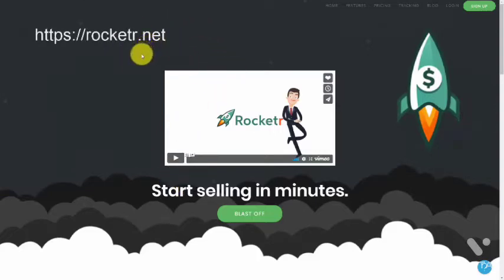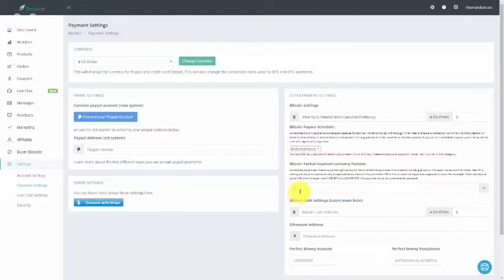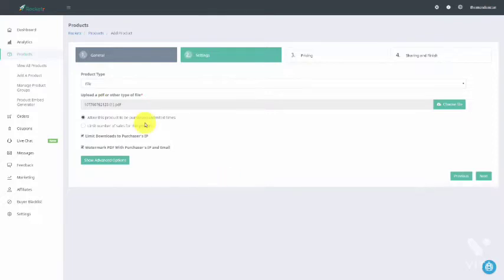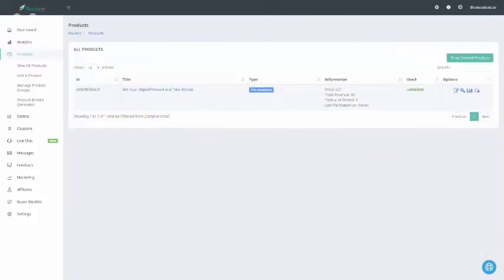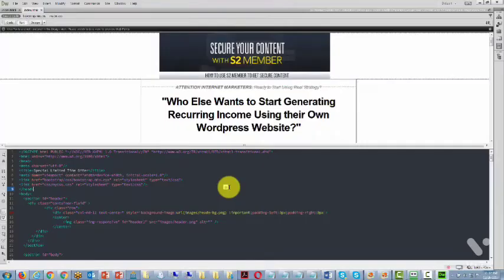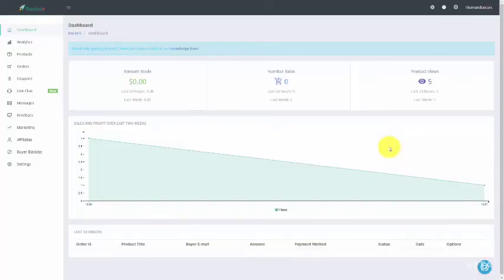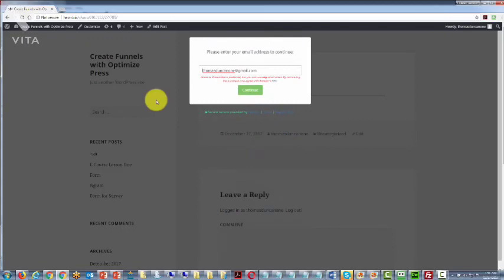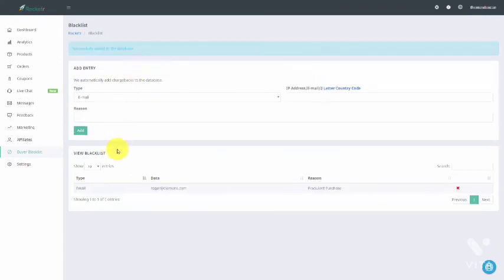Earn 1000USD in a month from Buy and Sell method using Bitcoin